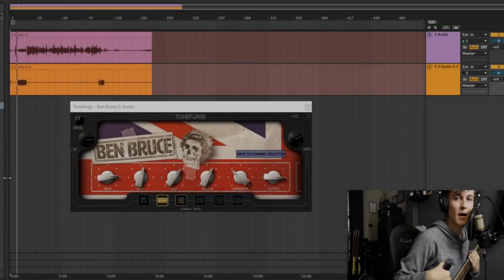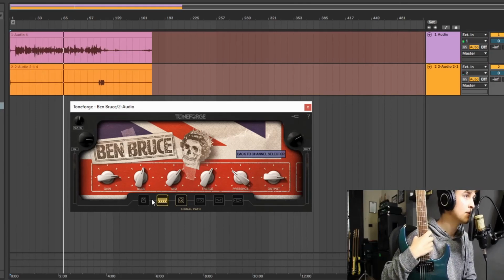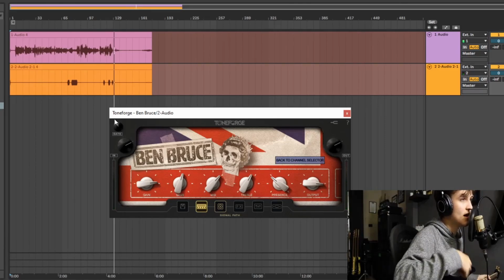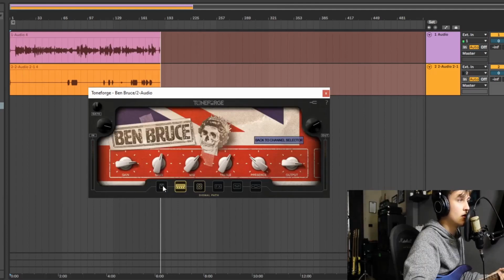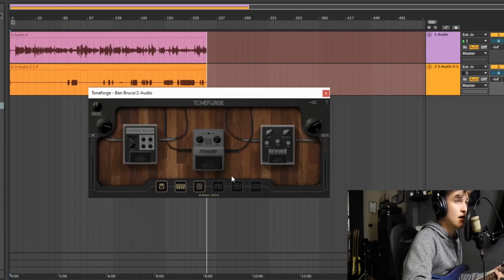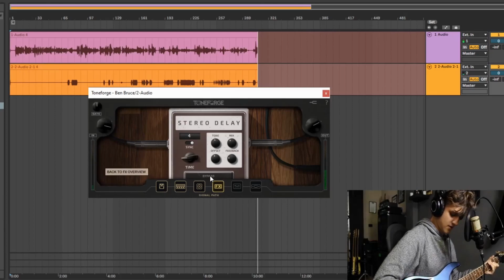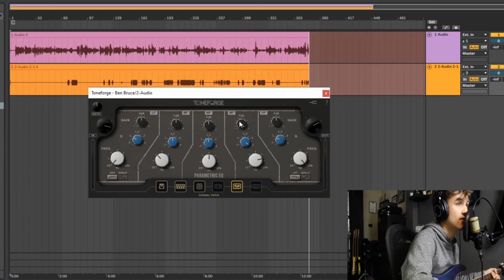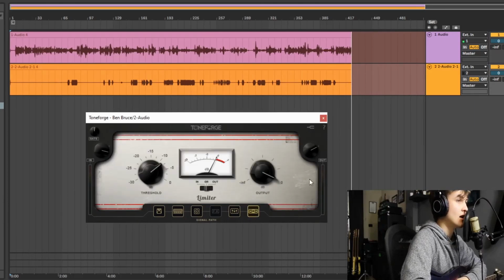Under The Hood Of Ben Bruce!